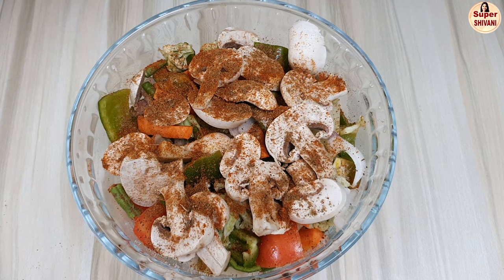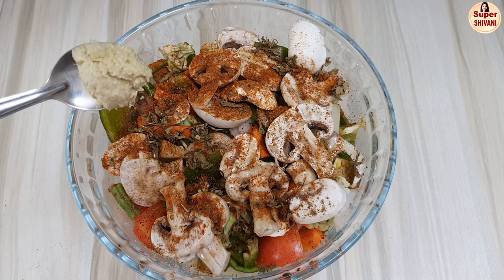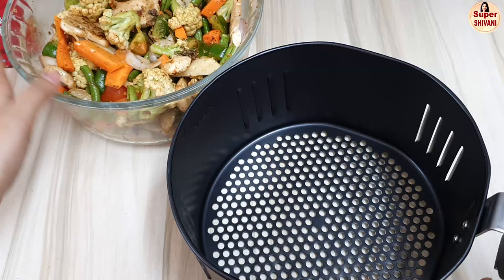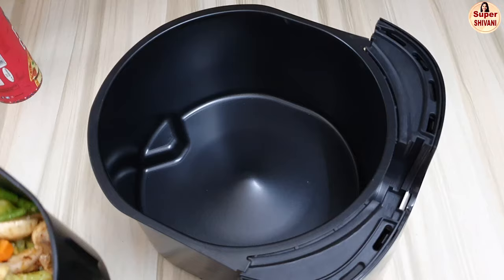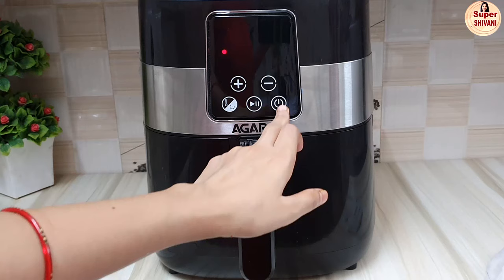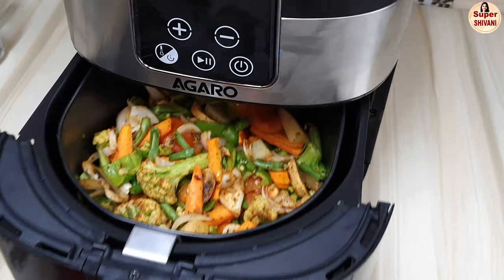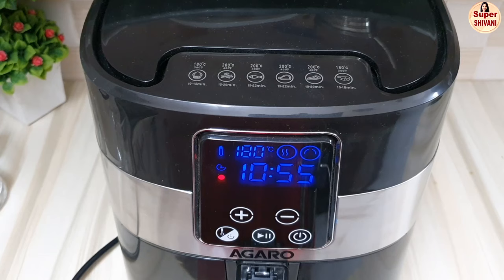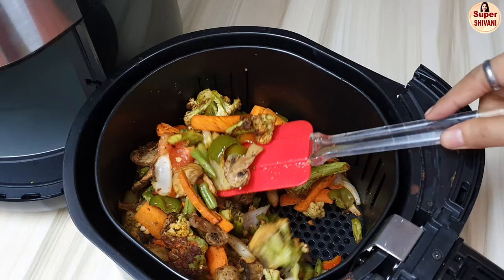Veggies in Air Fryer | Air Fryer Recipes | Air Fryer Roasted Vegetables | How to Cook Vegetables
Veggies in Air Fryer | Air Fryer Recipes | Air Fryer Roasted Vegetables | How to Roast Veggies | How to Cook Vegetables in Air Fryer | How to Cook Veggies in Air Fryer | Easy Air Fryer Veggies Recipes,

AGARO Grand Digital Air Fryer

Keya Pizza Seasoning Combo Pack of Italian Pizza Oregano (80G) and Italian Pizza Chilli (70G)

Keya Italian Pizza Oregano, 80g

Keya Italian Pizza Chilli, 70g